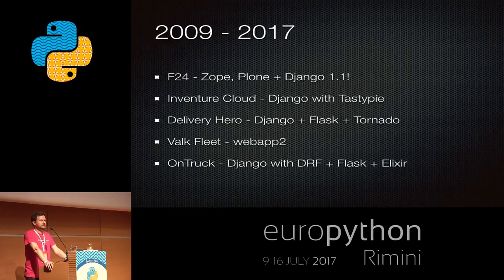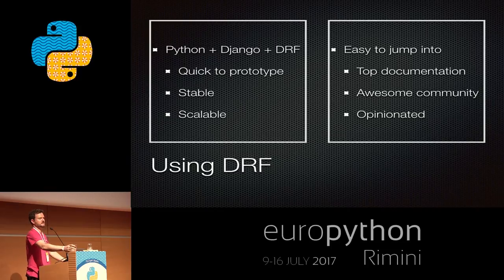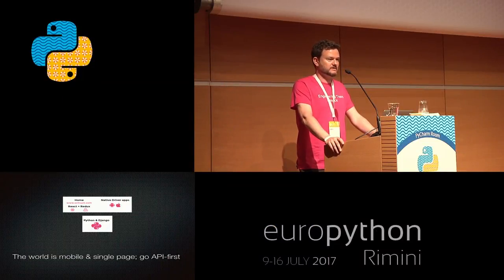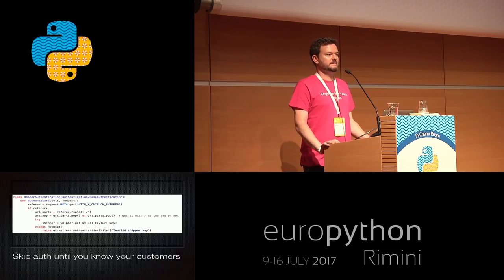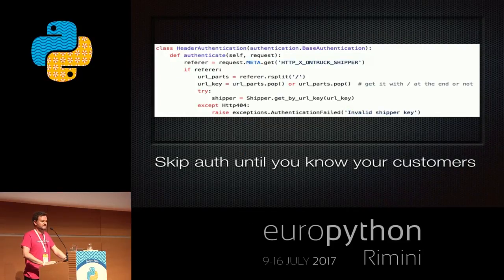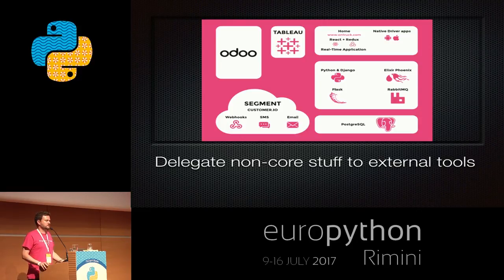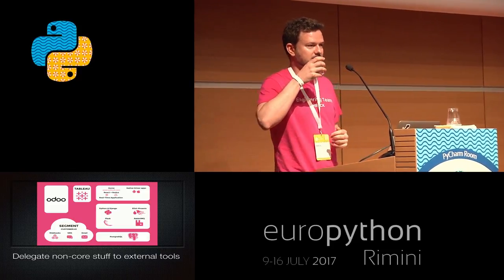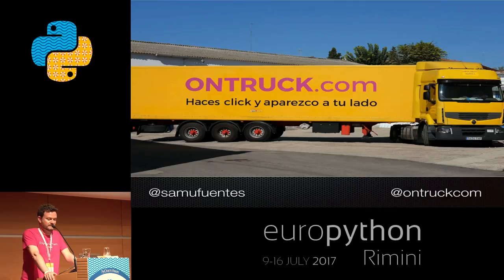Samuel Fuentes - Fast product development using Django Rest Framework.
"Fast product development using Django Rest Framework.
[EuroPython 2017 - Talk - 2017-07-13 - PyCharm Room]
[Rimini, Italy]

A year ago we decided to use Django and, specifically, DRF as the cornerstone of our upcoming fast-iterating web platform. In this talk I discuss why and how the architecture has evolved, key decisions made and the lessons we learned along the way.

I'll share the techniques we used for iterating quickly and how the technology supported (and shaped) them. In addition some quirks and DRF-specific tricks will be brought along the way.

Expect a general talk about how Python (and specifically DRF) can be used as a based for quick product iterations, a discussion regarding how to build and evolve a platform to meet those needs and some DRF-specific tidbits. No previous knowledge is required but experience in web development will make the content more accessible.